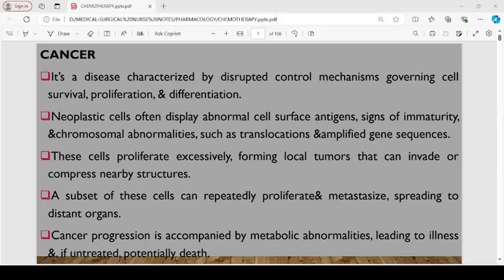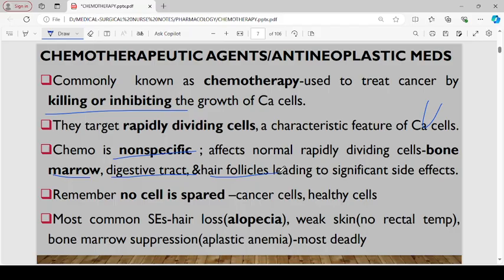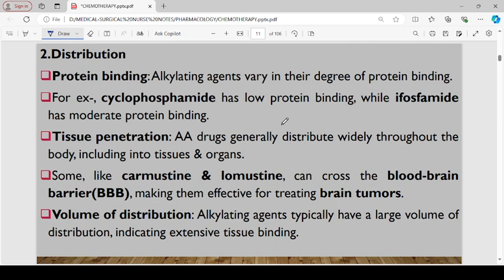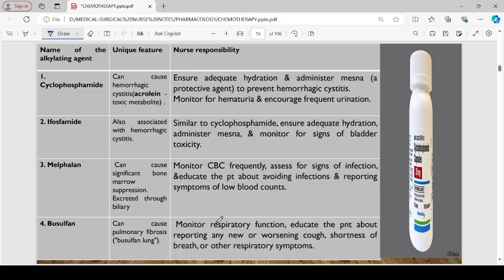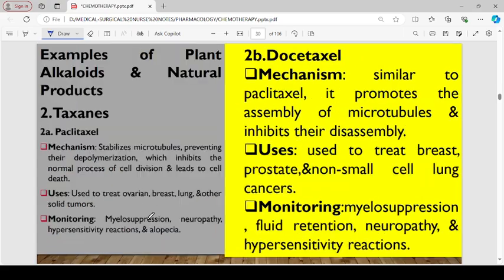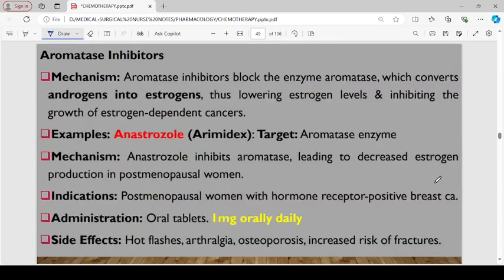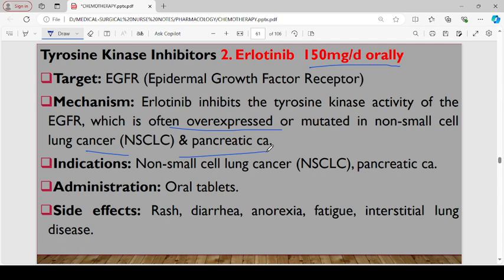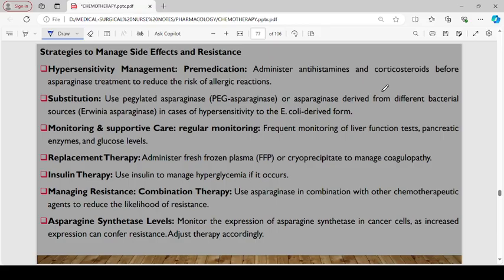CANCER CHEMOTHERAPY-8 groups of antineoplastic agents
Good-morning, RN. Here are the announcements!
2.
7. Topoisomerase enzyme inhibitors-type I & type II
8. Selective Estrogen Receptor Modulator
12. Mechanisms of resistance to chemotherapeutic agents
13. HUMAN PATHGOLOGY FINAL CAT